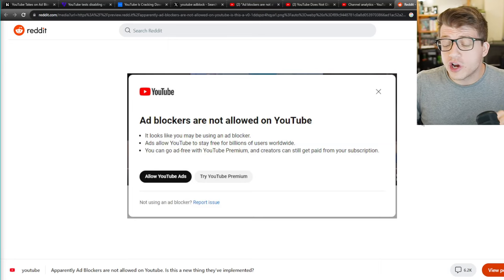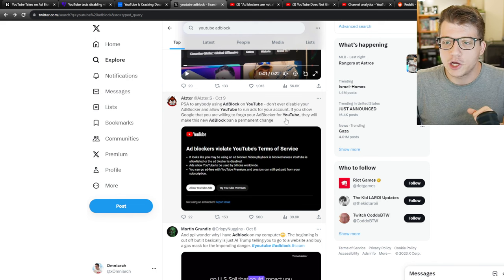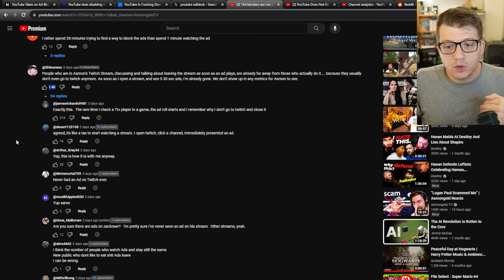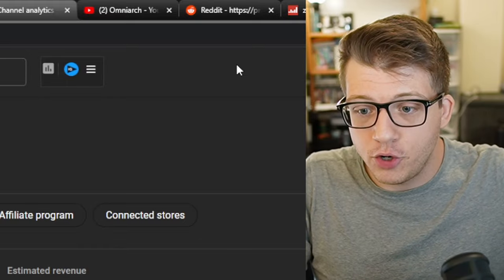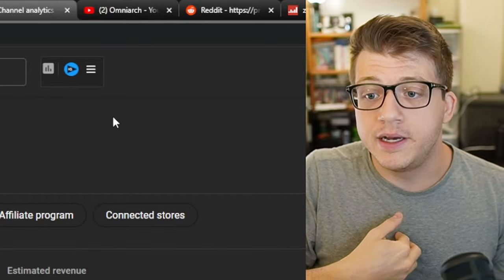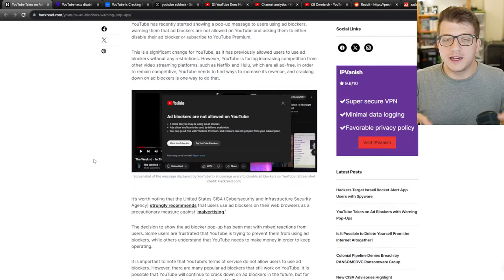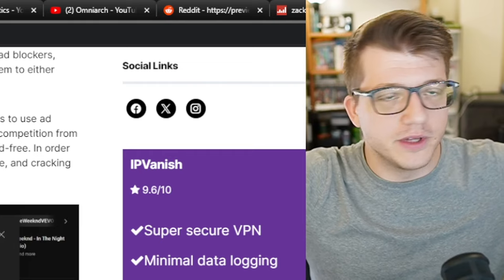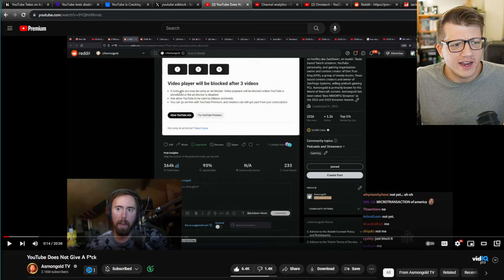YouTube is BANNING AdBlock and Asmongold is RIGHT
YouTube is BANNING AdBlock and Asmongold is RIGHT @AsmonTV

Chapters:
0:00 YouTube is Banning Adblock
1:59 Community Backlash
4:35 Data - Ads Do Not Lower Viewership
8:37 What About Small YouTubers?
11:53 How YouTube Ads Work
14:24 Asmongold is Right